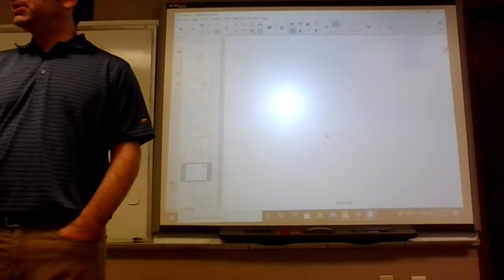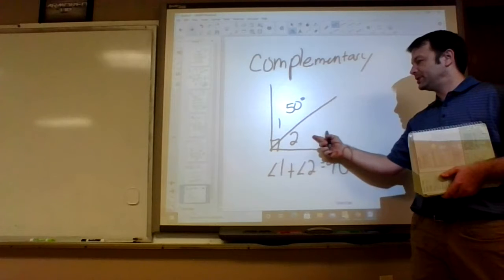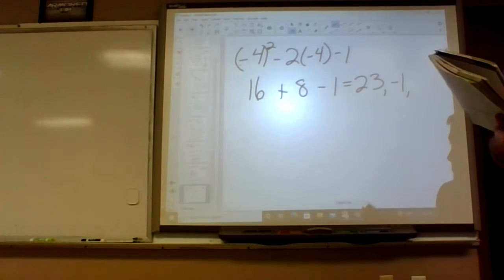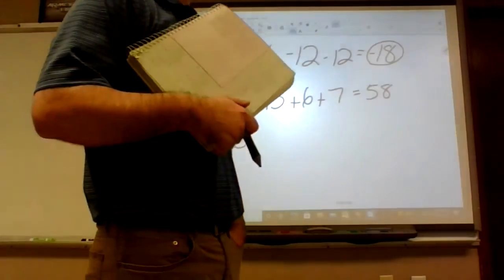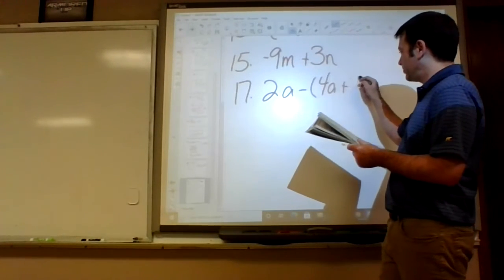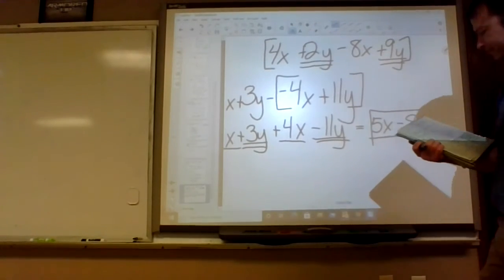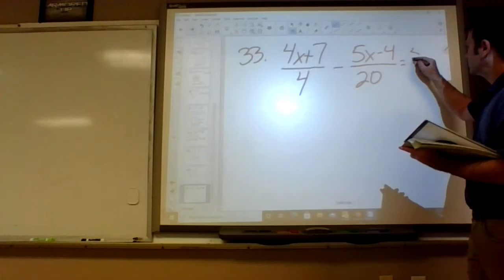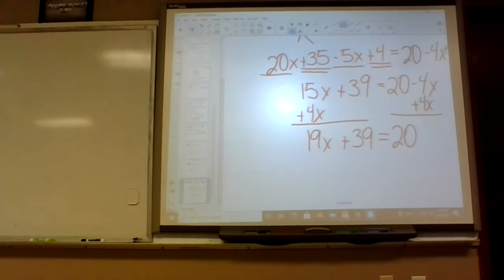Algebra I pg 90, #1-34, 41-48